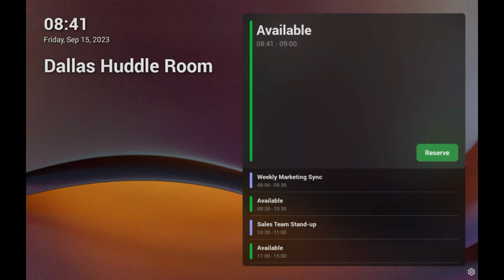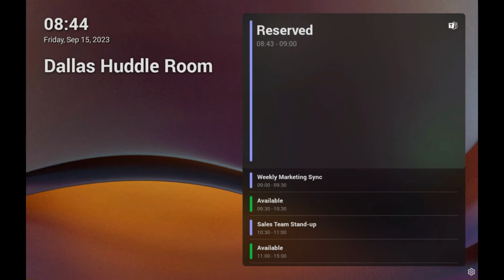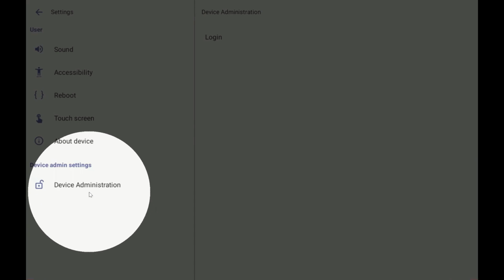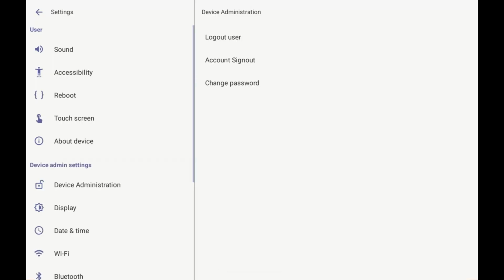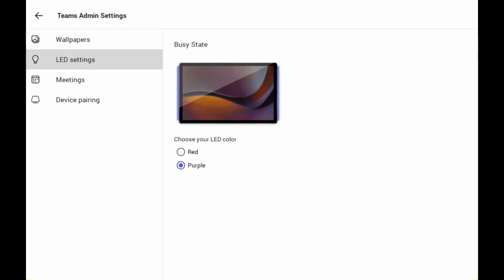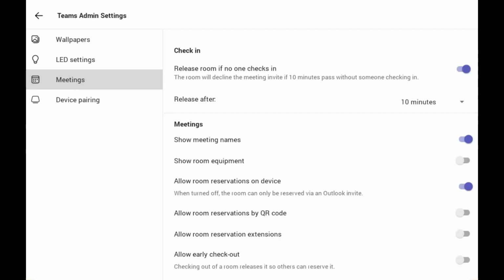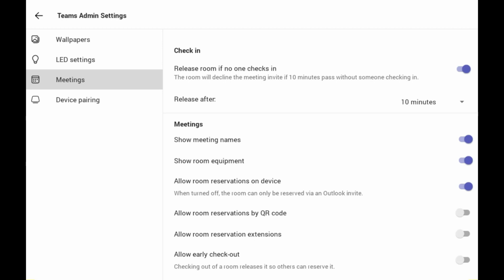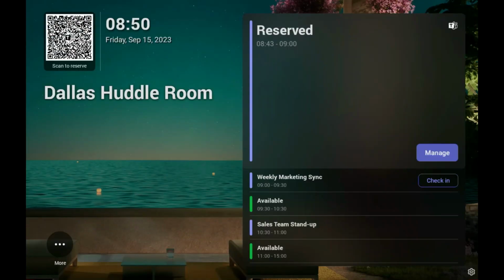RX-PANEL Meeting Room Scheduler | Microsoft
AudioCodes' Taylor Anderson introduces the RX-PANEL Meeting Room Scheduler, now certified for Microsoft Teams Rooms!

The RX-PANEL is made to be front and center at the entrance of any meeting room – from large conference room to smaller meeting spaces and huddle rooms to help employees or visitors reserve the room quickly, see the space's availability, or view meeting details - all in one central location!

Modernize your digital workspace with this great addition.